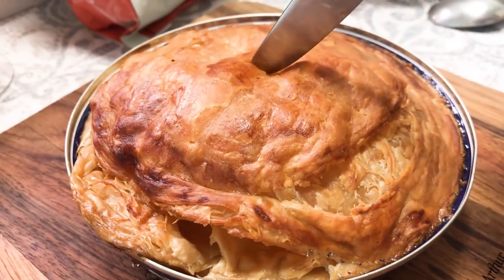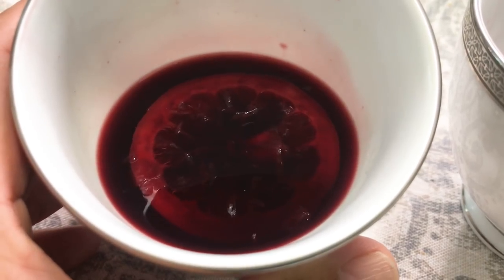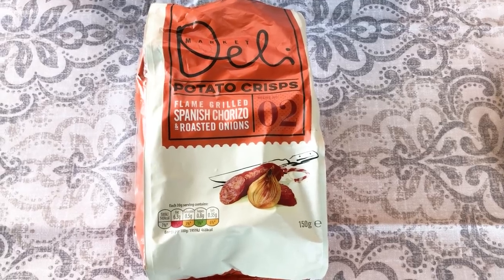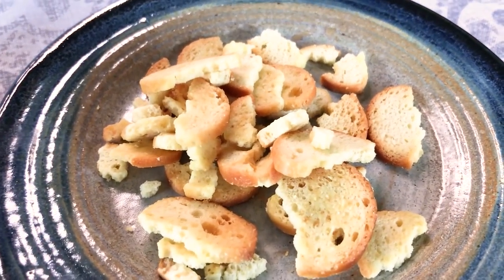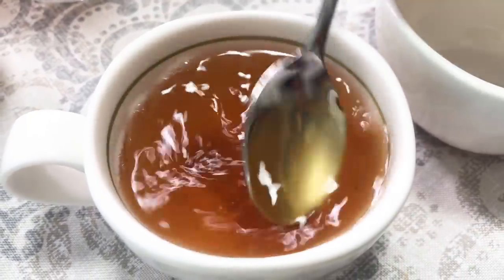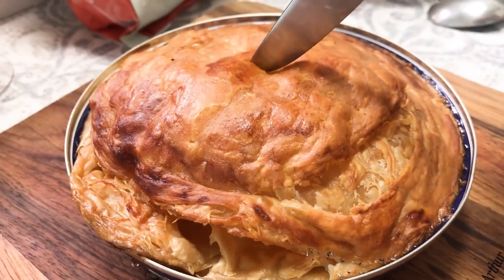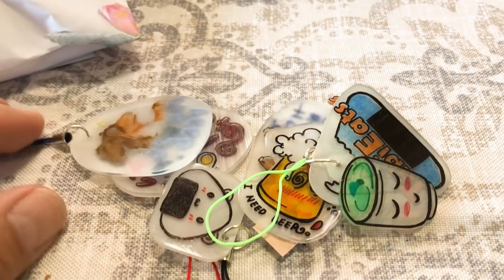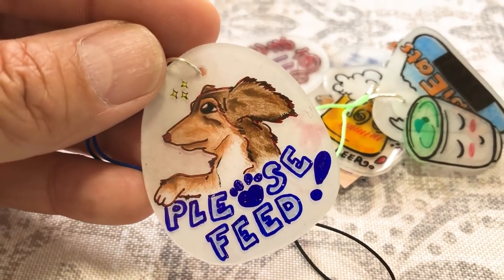Japanese Try British Food & Snacks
Today we're taste testing some food and snacks from the UK.

Need Japanese ingredients for your next dish? Want to know what products

Weekly livestream every Sunday at 1PM Japan Time. We make a variety of food-related videos including recipes, travel and food/restaurant reviews. We mix it up sometimes with videos on convenience stores, kitchen gadget reviews and more fun stuff so consider subscribing and press that bell icon to be notified of new releases.